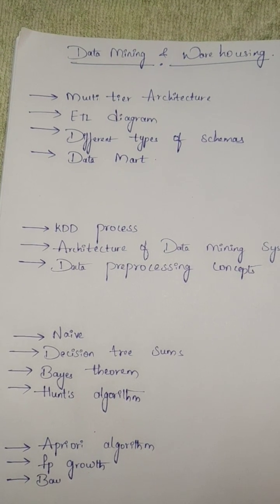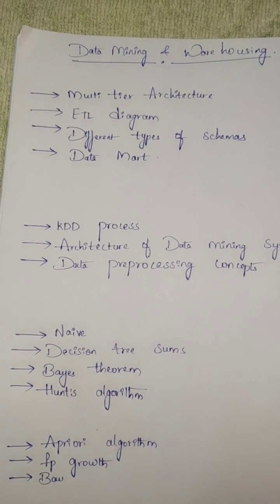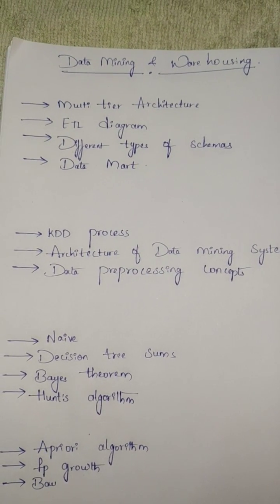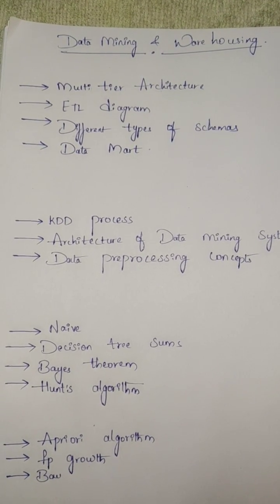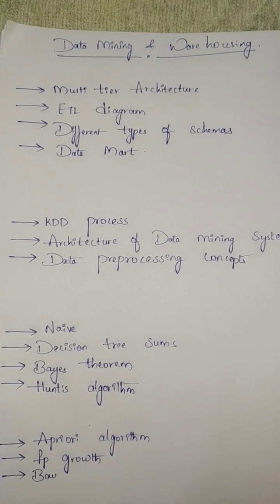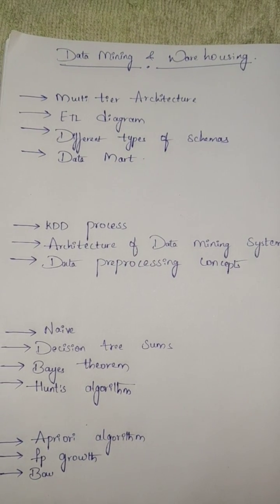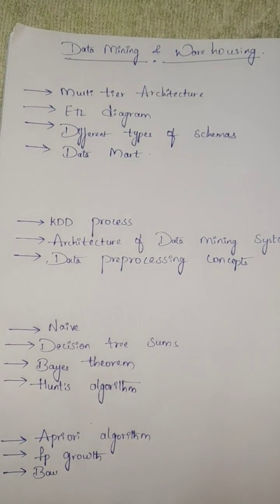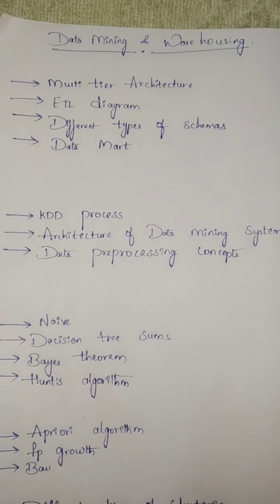DMDW Important questions....100% pass😎😎✌✌